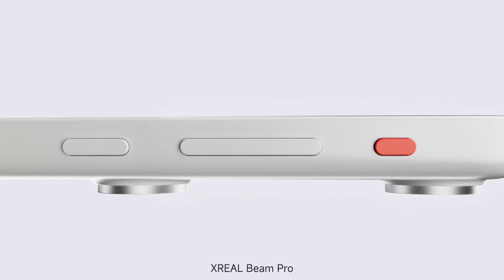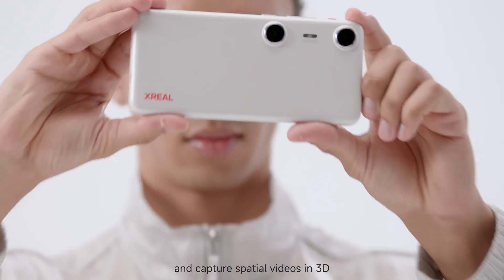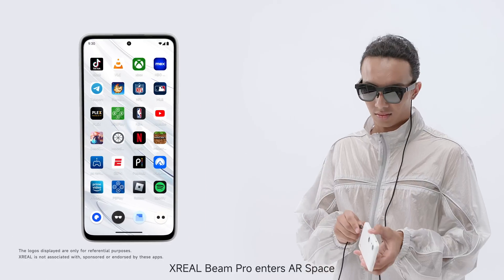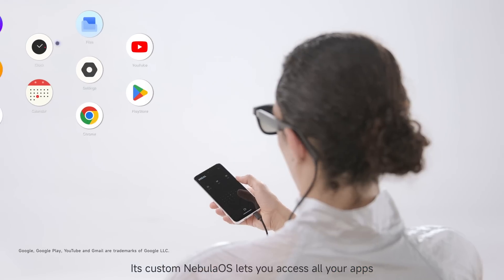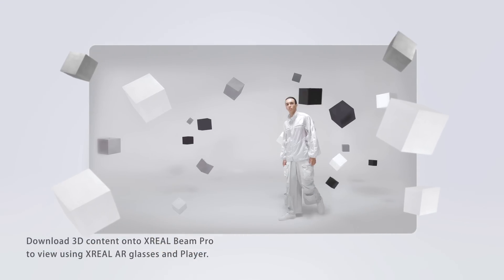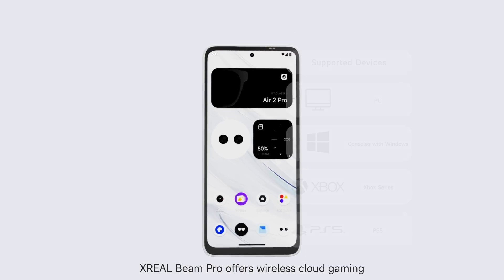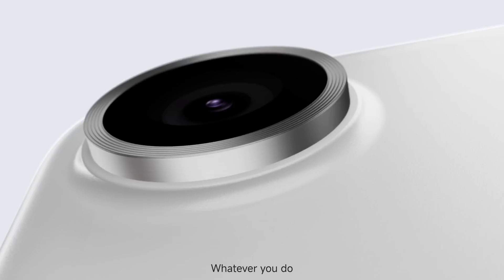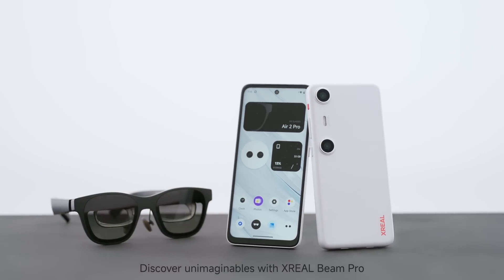XREAL Beam Pro: User Guide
This is XREAL Beam Pro.
Learn how it seamlessly pairs with your favorite XREAL AR Glasses for content creation and endless entertainment!